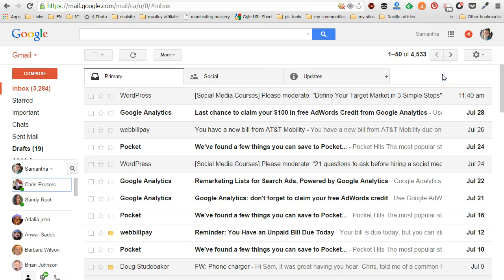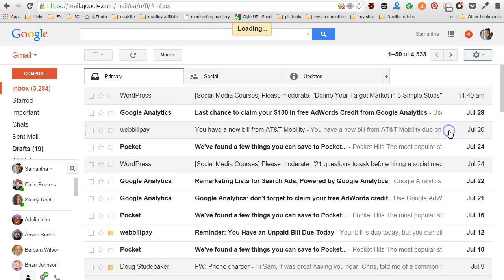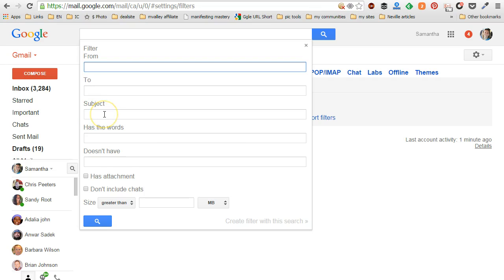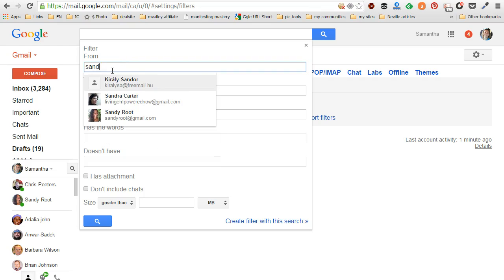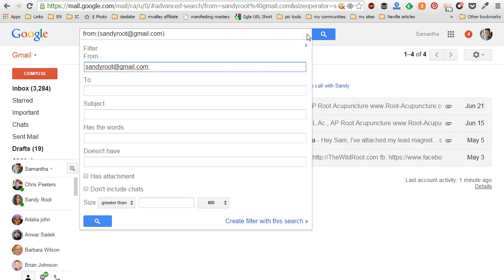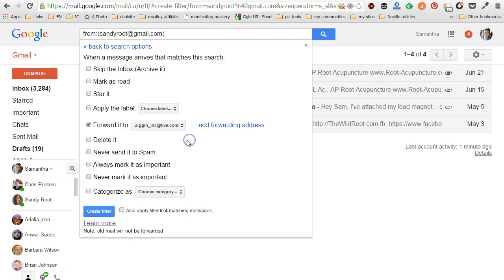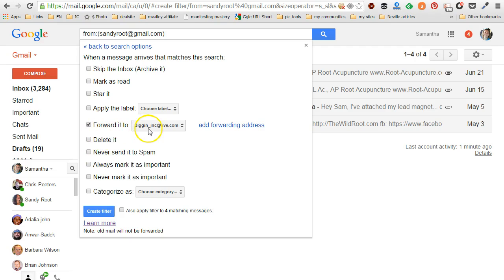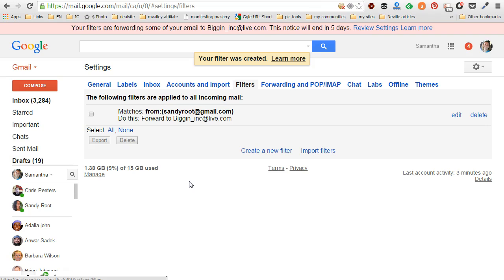Gmail auto forward from a specific sender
Gmail auto forward from specific sender

In this video I'll show you how to create a gmail
filter that will only auto forward messages from a
specific sender

Gmail filters allow you to control the flow of
incoming email messages. You can create a gmail
filter, to automatically forward email to another
address or many other functions.

Here are the steps to create a gmail filter
1. in your gmail account at the top right, click the
gear Settings icon.
2. choose 'Settings' in the menu
3. click the tab for 'filters'
4. click the link 'create a new filter'
5. enter the criteria for the messages you want to
forward
6. search to make sure it finds the correct
messages
7. or click 'create filter with this search
8. check the box 'forward it to:'
9. choose the forwarding address from the
dropdown menu or add forwarding address
10 Click 'Create Filter'

This is how to gmail auto forward from specific
sender.

Have a question or suggestion for another

Please like if you found this video helpful
Share it with anyone who you think would find it
notified when I upload new videos.

Samantha

Want to learn how the best ways to get 1000s of
targeted google plus followers quickly and